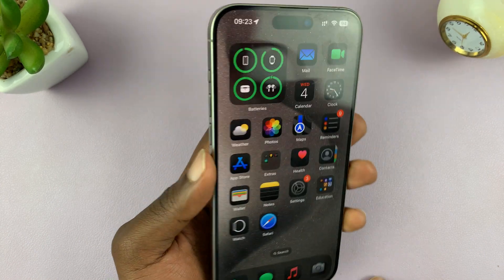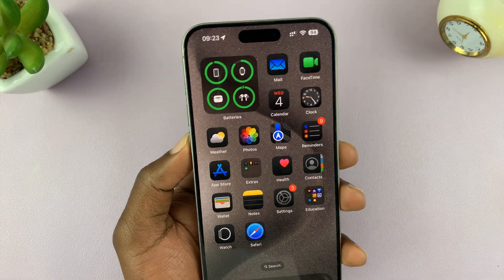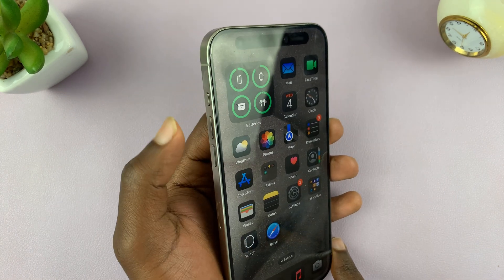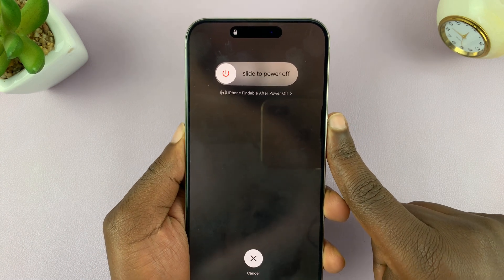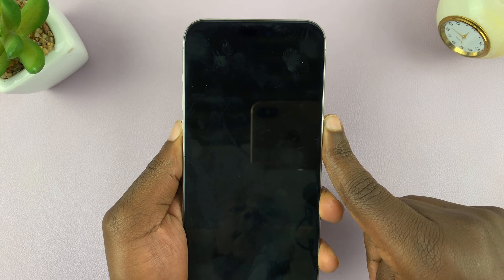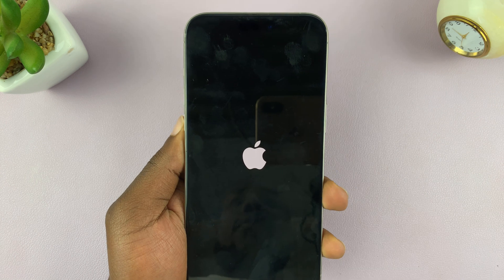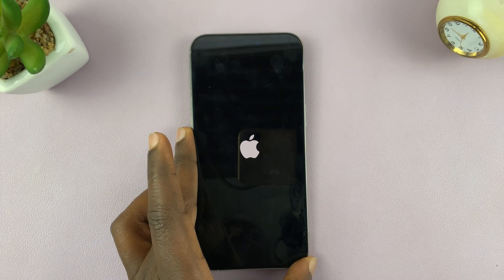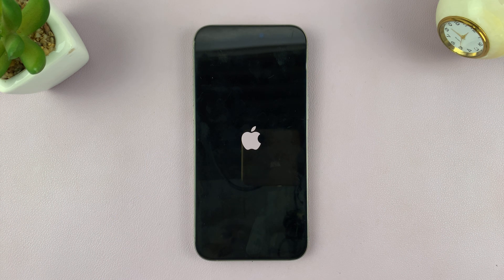How To Force Restart iPhone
Learn how to force restart your iPhone. A force restart is similar to rebooting and it will work for various iPhone models, including iPhone X, iPhone 11, iPhone 12, iPhone 13, iPhone 14, iPhone 15 and beyond.

Force restarting your iPhone is like giving it a fresh start. It helps clear temporary files and processes that may be slowing down your device. If your iPhone is frozen, running slow, or is lagging, rebooting can often solve many of these common issues.

Regular reboots can improve performance and solve problems like unresponsive apps or screen, sluggish performance, connectivity issues (Wi-Fi, Bluetooth) and system or app crashes.

Force Restart iPhone:
How To Reboot iPhone:
How To Perform a Forced Restart On iPhone:
How To Perform a Force Restart On iPhone:

Step 1: First, locate the side (power) button and the volume buttons. The buttons may all be on the same side or on opposite sides.

This will force a restart of your iPhone. Simply wait for the Apple logo to appear, then release the button. You should now be good to go. The iPhone will restart normally, hopefully clear of whatever issue had forced you to reboot it.

Cell Phone Tripod Adapter